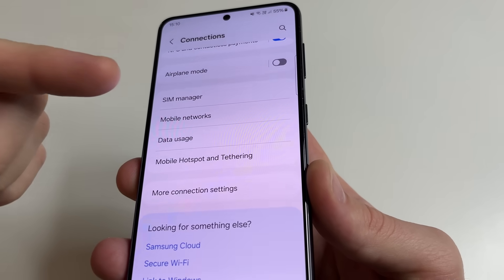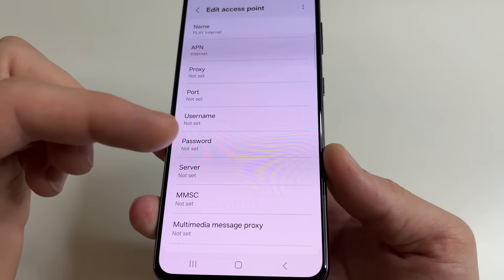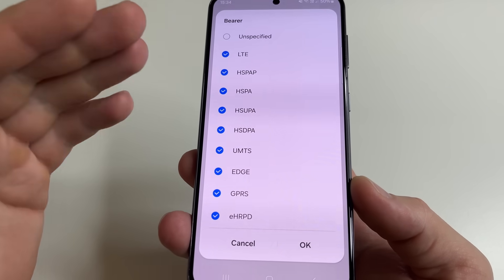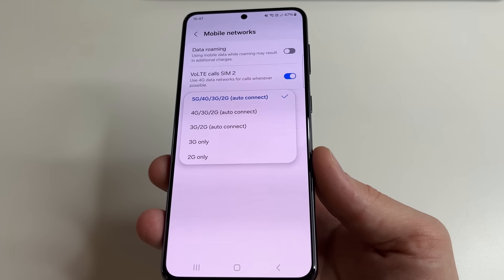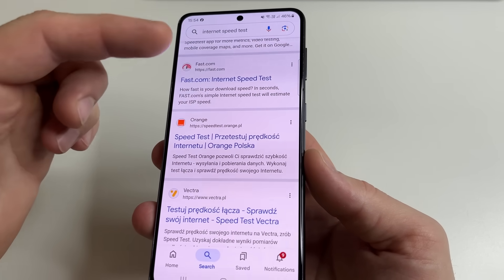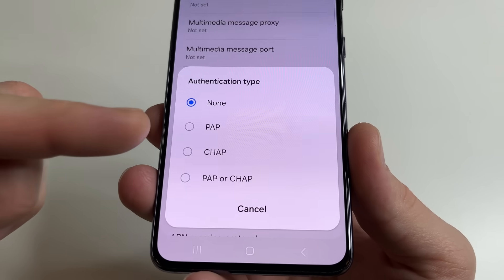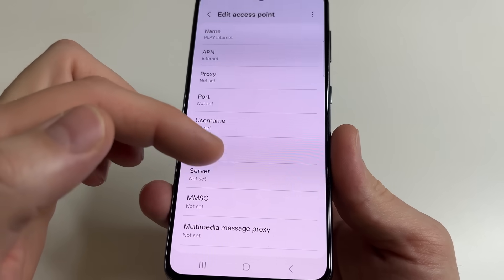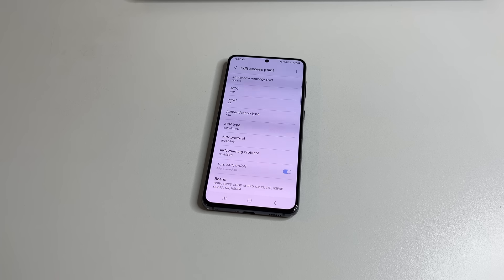CHANGE THESE SIM CARD Settings for Best Connection & Ultra-Fast INTERNET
This video about how to improve mobile network signal and speed, speed up mobile internet on android or increase mobile signal and internet speed.